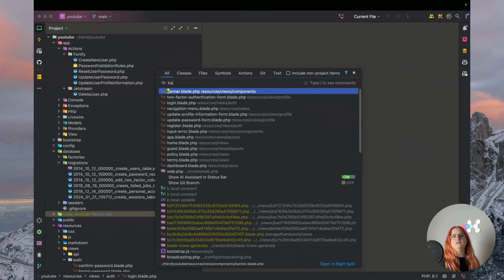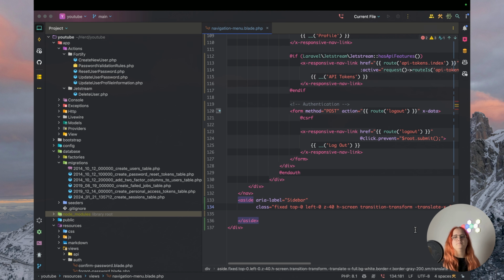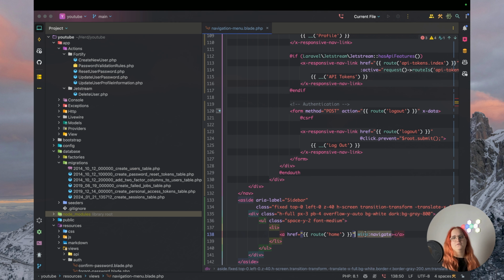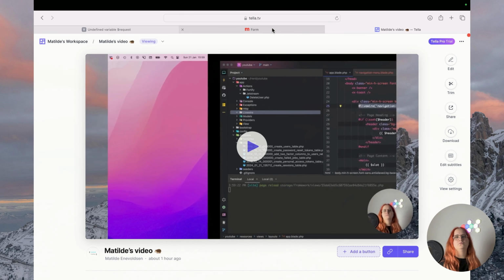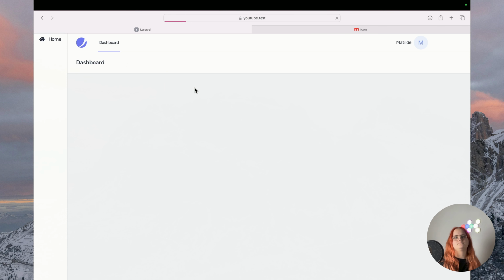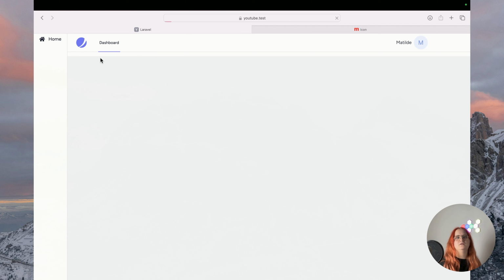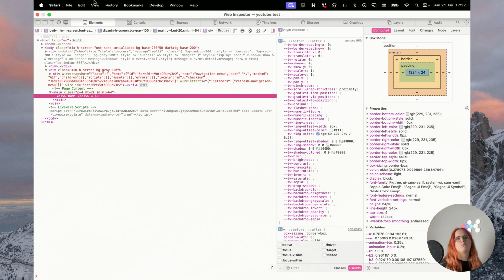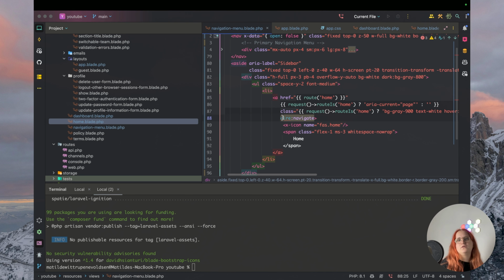How to create a YouTube clone with Laravel 10 | Sidebar | #3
In this video we will setup the sidebar for the application.